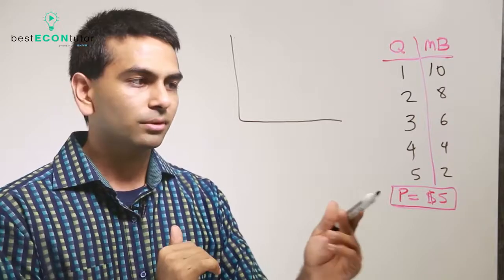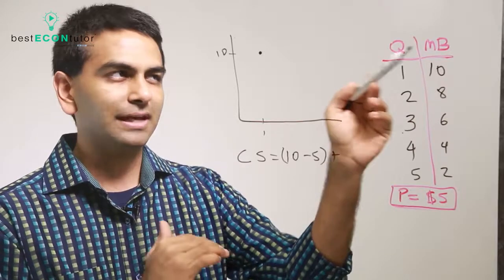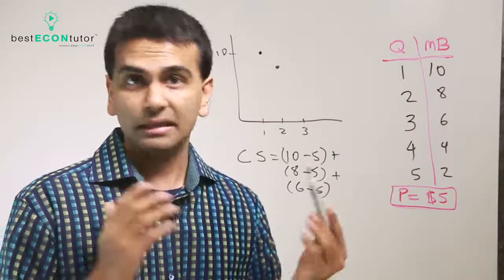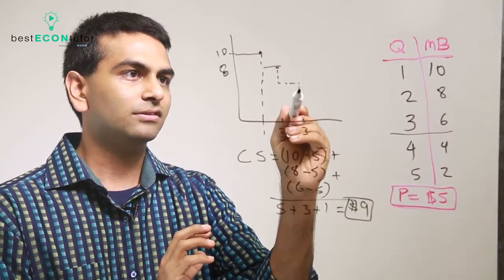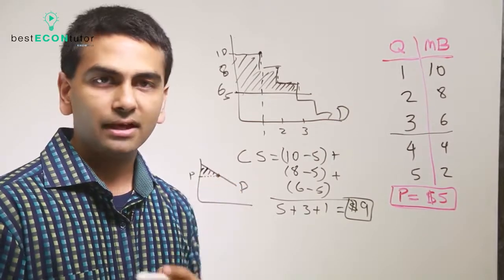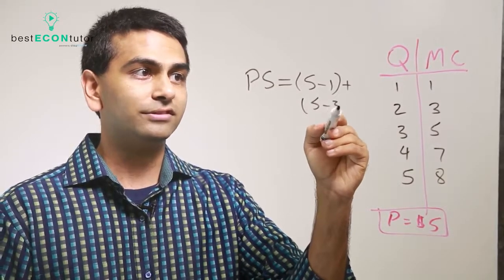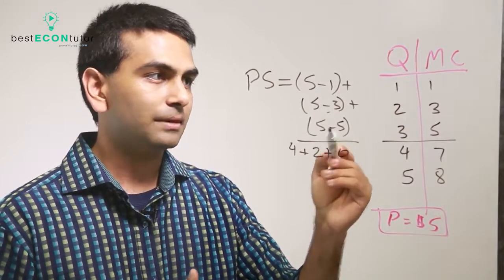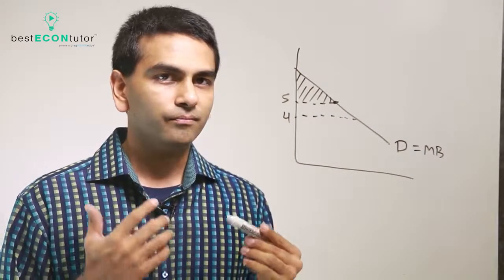Consumer and Producer Surplus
Rohen Shah explains Consumer and Producer Surplus